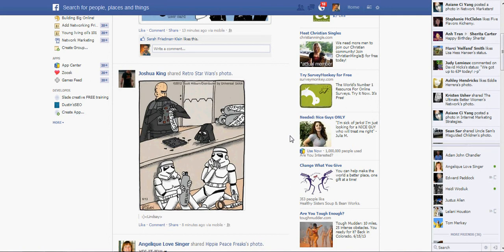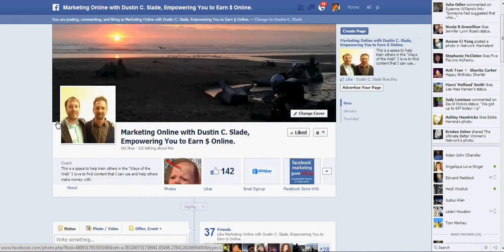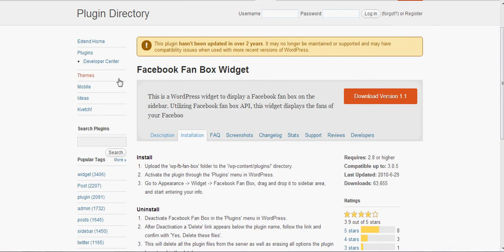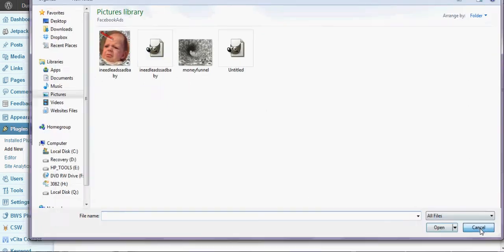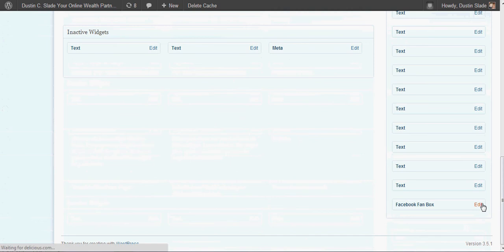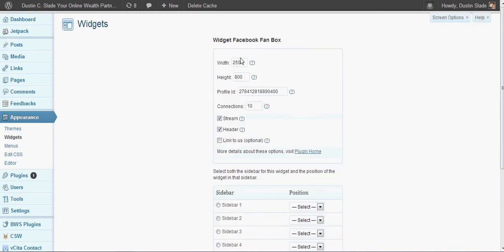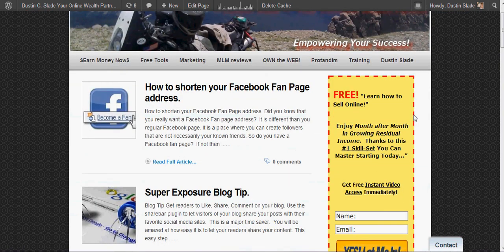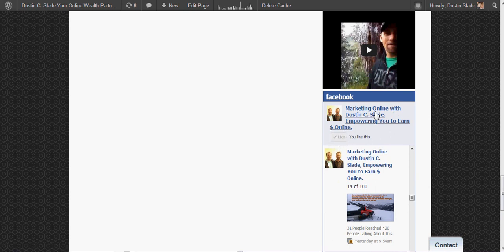Put the Facebook Fan box Widget on your blog.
Video goes over where to get your number ID for your fan page but the curser is out of view.  Look below for clarification on where to get that number.

This will be about how to add a Facebook fan page box widget to your blog so that users can easily like your page and quickly see who of their friends might be a user and also choose other posts or marketing links.

This is actually OLD news but BIG BENEFIT if you know how to find it.

You see Facebook is constantly changing their policies and what used to be the easy way for you to add the Widget to your blog was taken down.    It used to be that you could just go to your fan page and then click on the add fan box button below your main Profile pick but that option has now changed.

Fear not for you can do this easily and it is a great Widget.  Be forwarned however that the Widgets creator has stated it has not been updated or tested for your theme in 2 years.  It may work and it may not for you.

I am using a Wordpress Theme Optimize Press and it works in that theme.

To add you Facebook fan page box widget is going to increase likes for your fan page.

That is free advertising baby.  You have to love that and I suspect is why they have taken the option down as they want you to pay for people to like your fan page and make some money.

This article will show you how to copy your fan page code ID and paste it into the script and you will be good.

Step one is to log into your Facebook account and get on your fan page.  You will see an address something like this in the URL address bar where you type the www.
At the top of the page Where the Admin panel is click on the drop down menu, Edit page- then update info.   You are going to want to copy the URL and get the number ID code for your site out of it.    So mine is like this htt:// .COPY THE NUMBERS INBETWEEN THE = AND THE &.  That is your Facebook fan page ID number.  Copy that and save it for later (highlight and right click on the # click copy)
And Download the Facebook fan box widget, looking at the warning I mentioned above while you do).
Go to your Wordpress blog, plugins, and upload the new .zip file that you just downloaded.
You will need to configure it and choose the sizes of the widget.  Go to Appearance and Widgets, Choose the Facebook fan box widget and you will add it and configure it once its installed.
Now you have a widget that it up and running.  You can choose the position and I you should choose the bottom postion or the top position depending on how much exposure you want to your fan page vs your indepent blog.

YOu have control of your blog and Facebook could change policy at any given time so you need to be on your toes.

Thank you and make it a great day!

Dustin Slade
proactivelongevity

The creator of this video may one day receive financial compensation from actions resulting form this video.

0:00:09.800,0:00:14.019p
put the Facebook Fan box Widget
0:02:29.050,0:02:32.319
and then you can get choices
like Facebook Fan box Widget
0:04:09.930,0:04:13.470
like to page people on
Facebook Fan box Widget